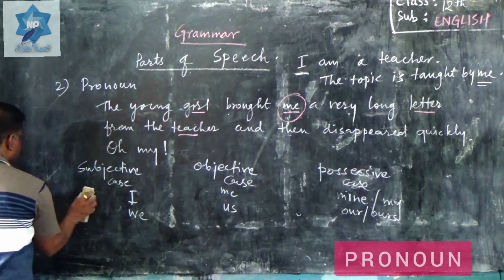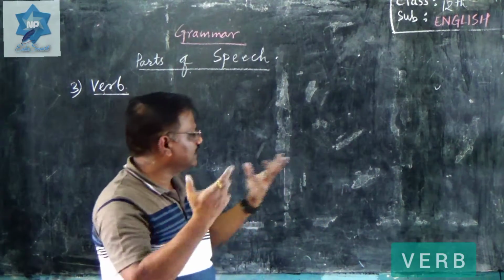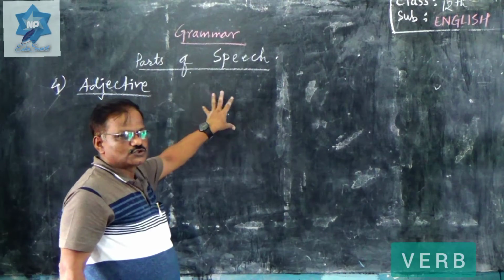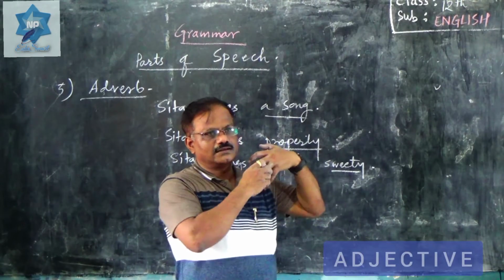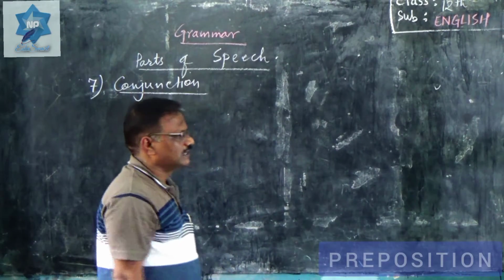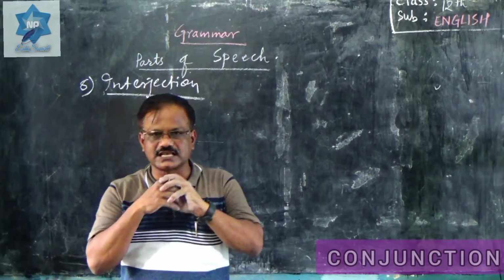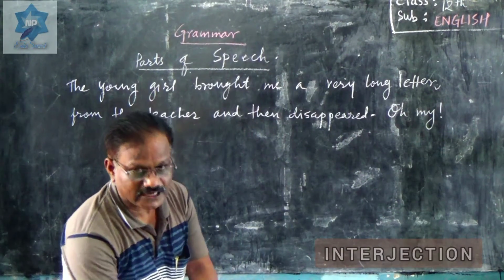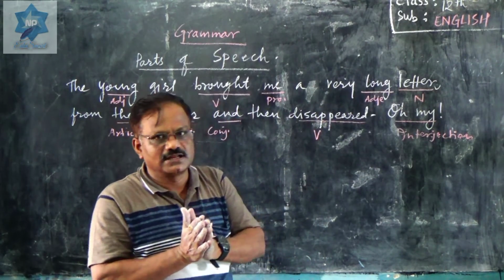English Grammar: PARTS OF SPEECH Part 2